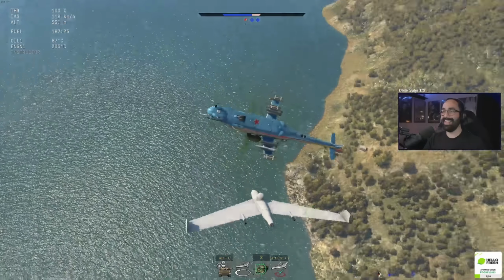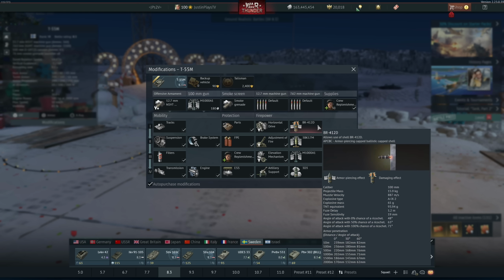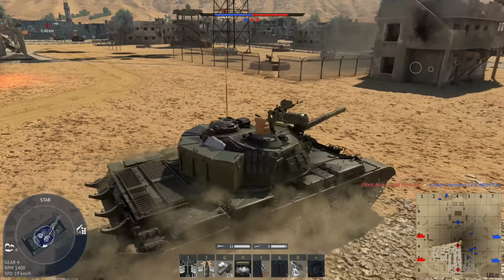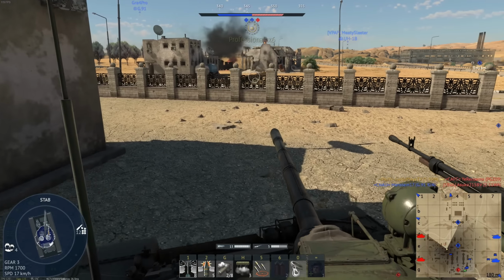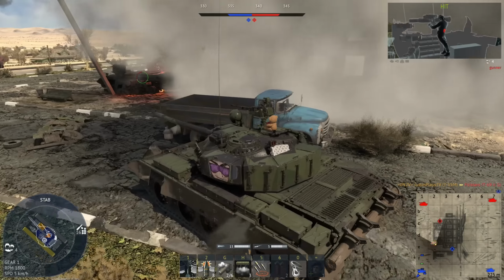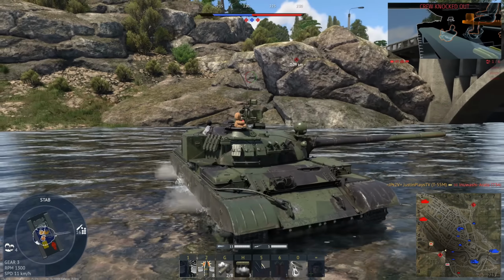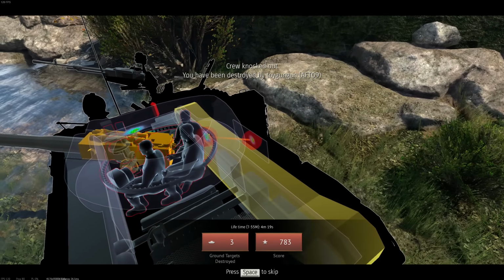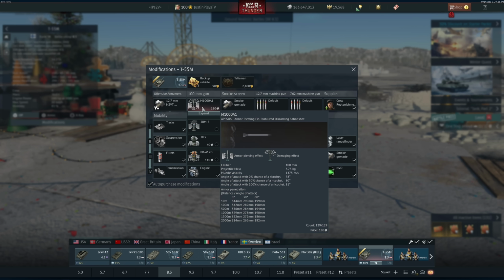The T-55 Gets the Finnish Touch - T-55M - War Thunder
The already solid performing T-55 gets the Finnish touch with a BIG bump to firepower, and overall efficiency!

00:00 - Highlights
0:42 - What is the T-55M?
04:39 - Balanced Sniping
08:41 - Battle Buddies :D
14:12 - New Subtree?!
17:47 - Arctic Snowblind
21:38 - Absolutely WORTH!

The Discord server is where you will find Justin and the rest of the gang hanging out, be it in voice or in the general areas, so feel free to join using this link!